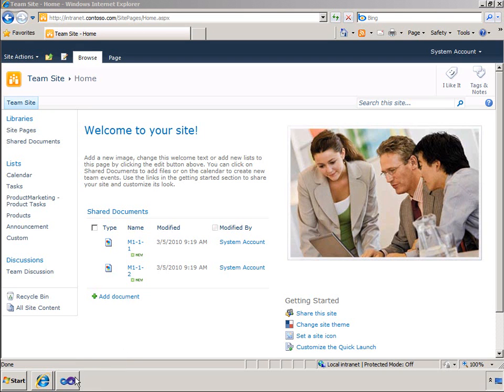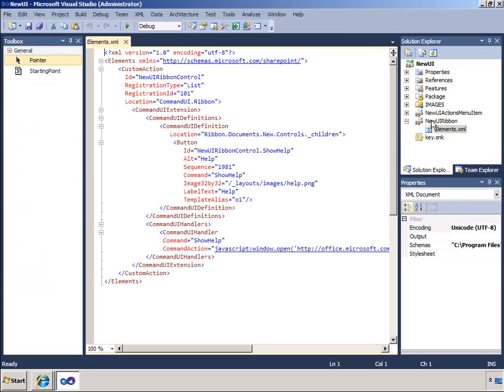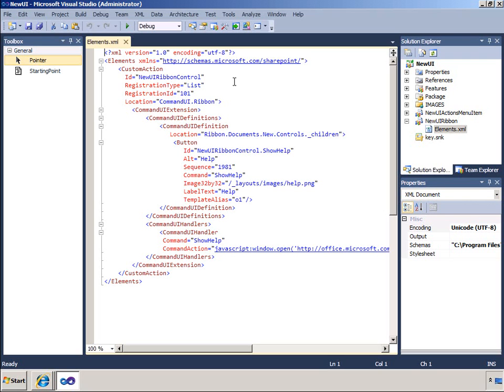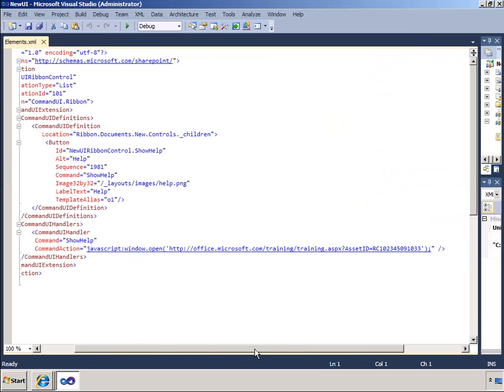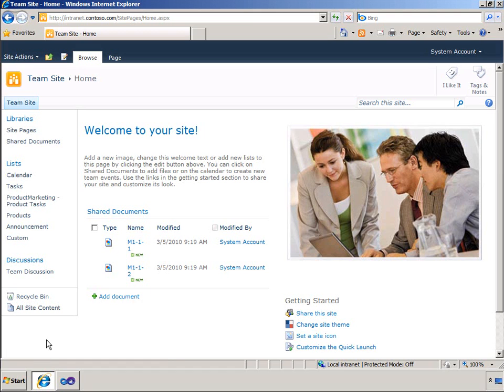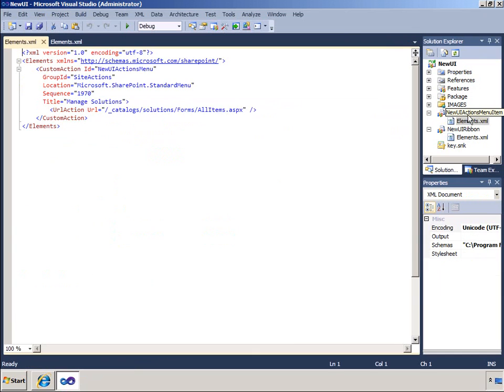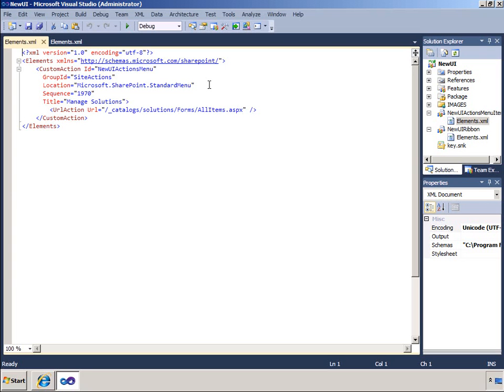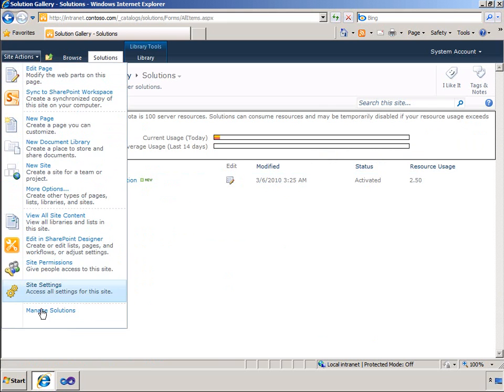Module 10- Developing ribbon controls